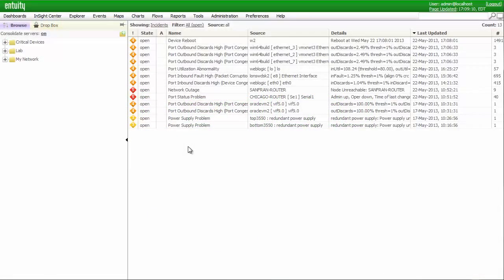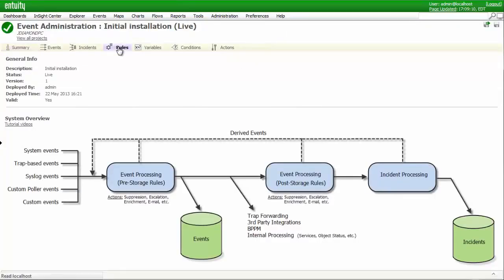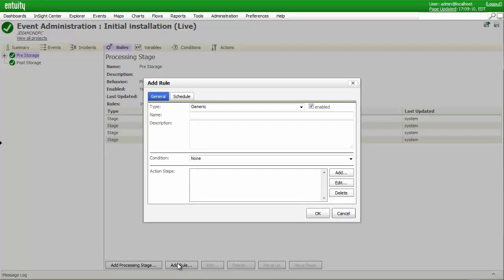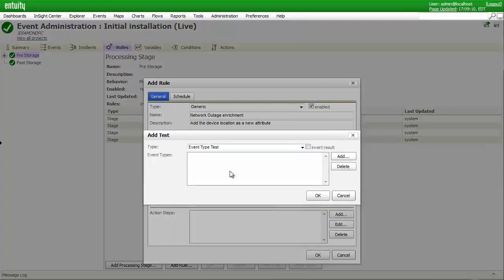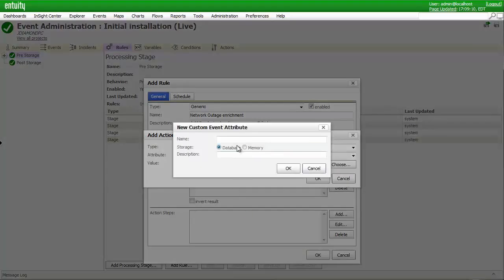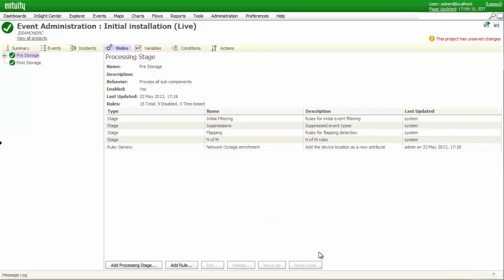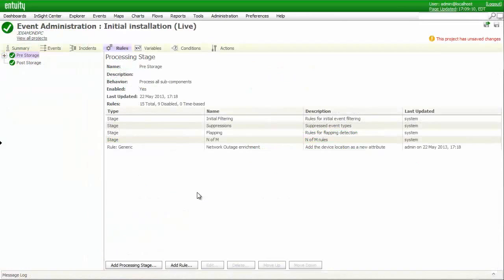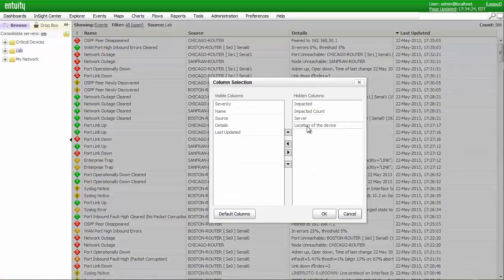Custom Attributes and Enrichment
Learn how to add additional attributes to events and incidents in Entuity 16.5